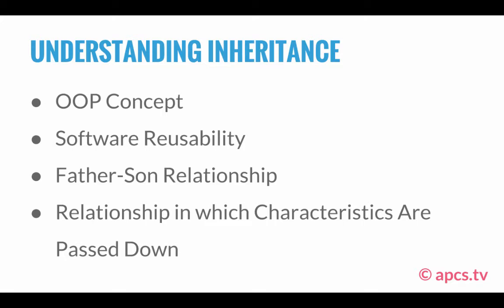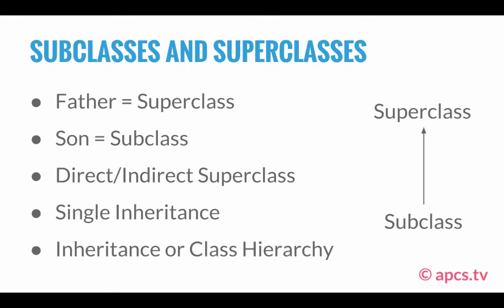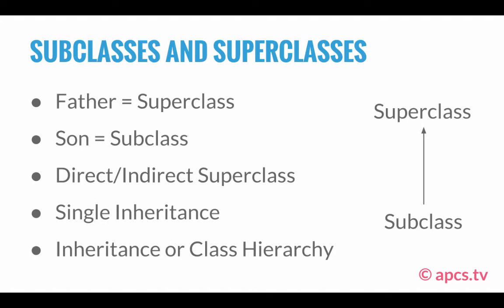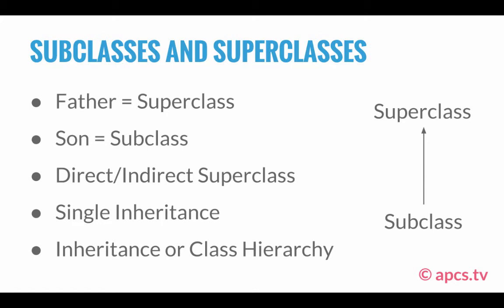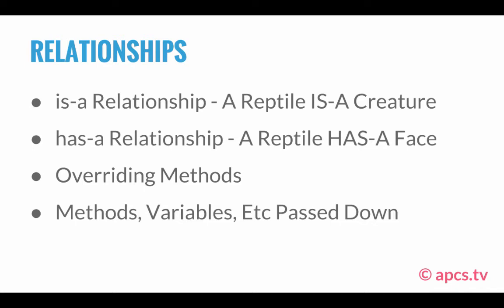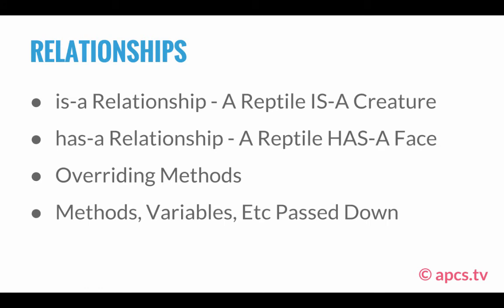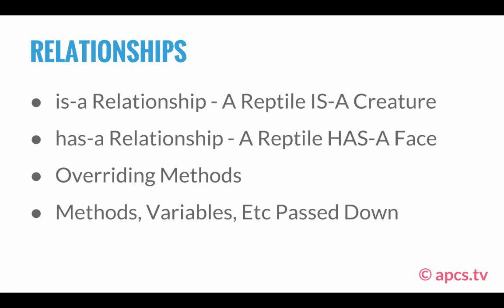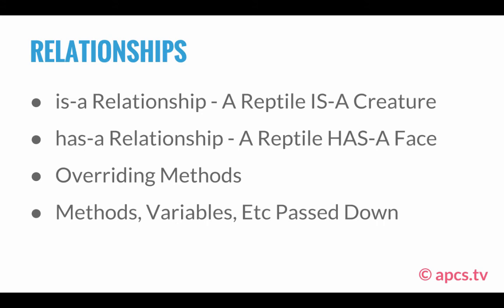Lecture 86 - Introduction to Inheritance